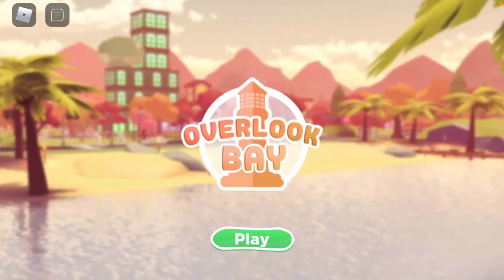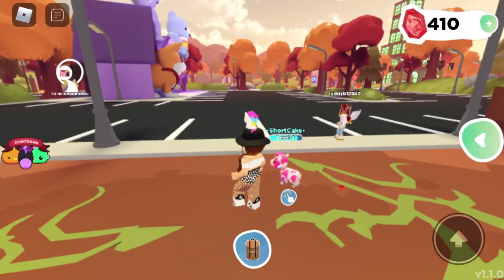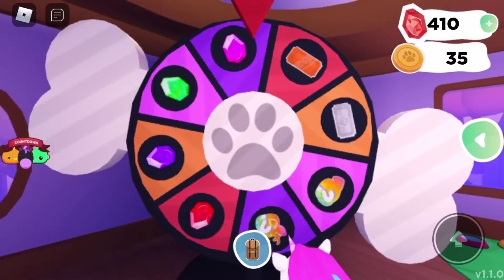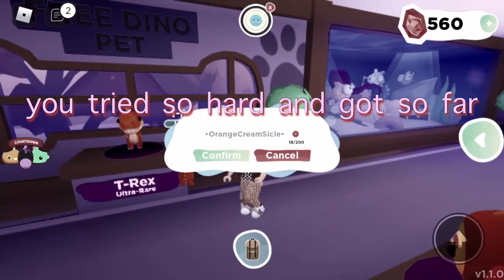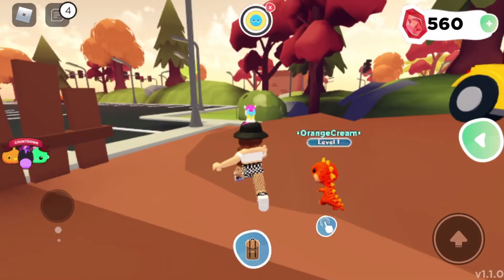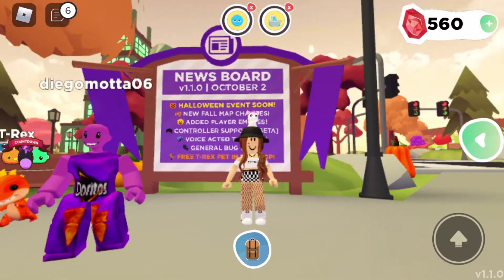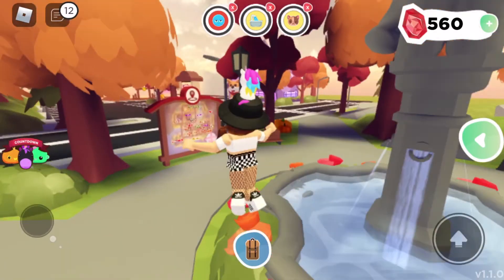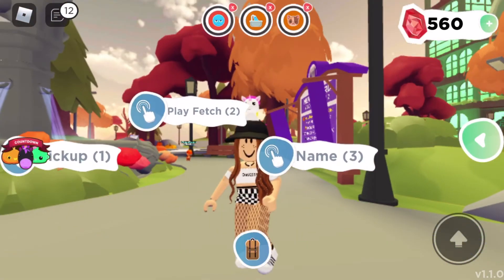NEW! Overlook Bay Update! New Emotes, Halloween Countdown and New Free 100k Likes Pet!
Make Sure To Hop On And Get Your Free  T Rex!
But Only If You Enjoyed it!